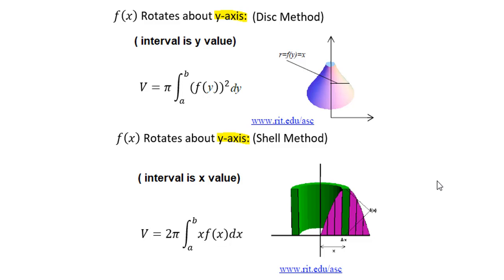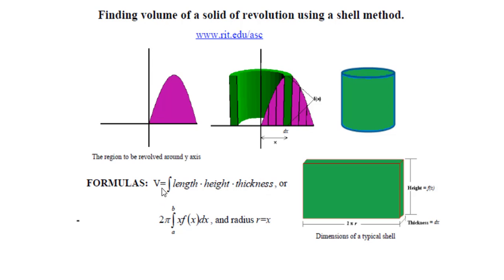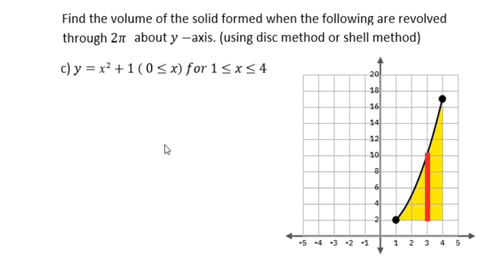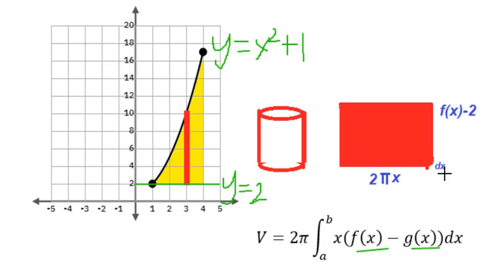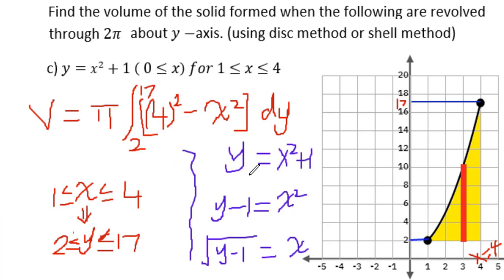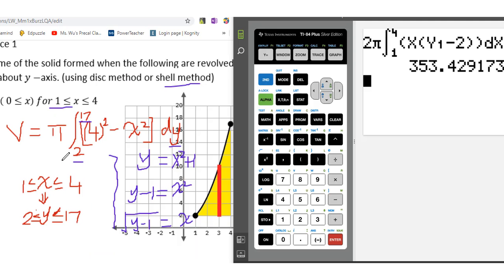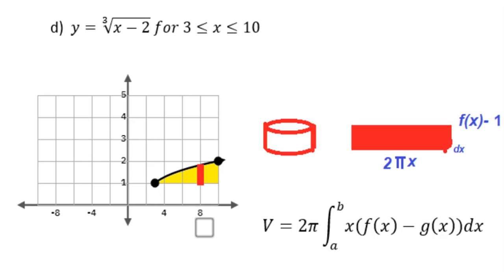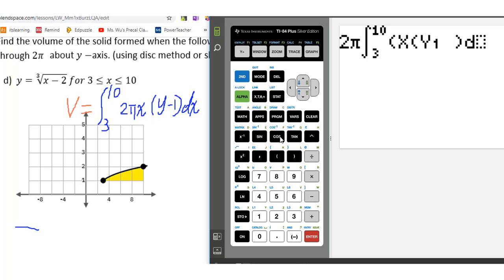Topic 5 Shell Method for Volume by Rotating across y-axis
IB Math Analysis and Approach HL Topic 5